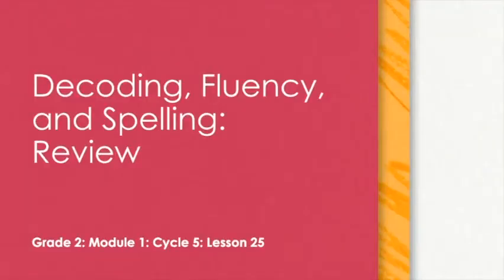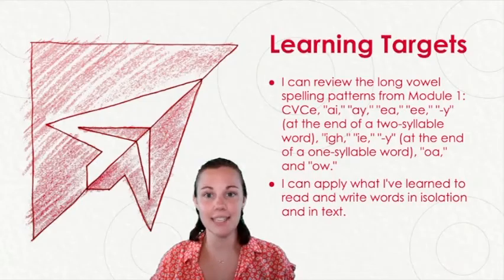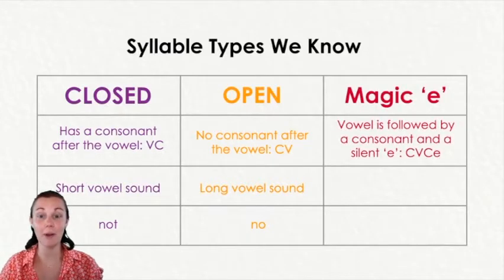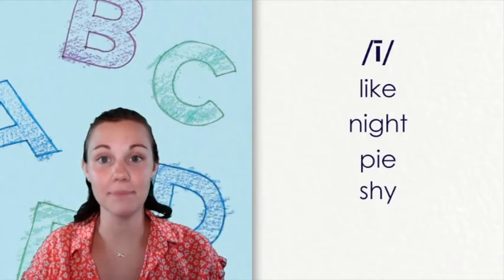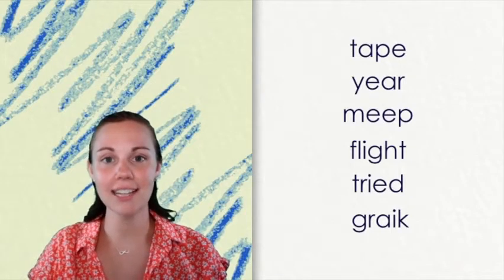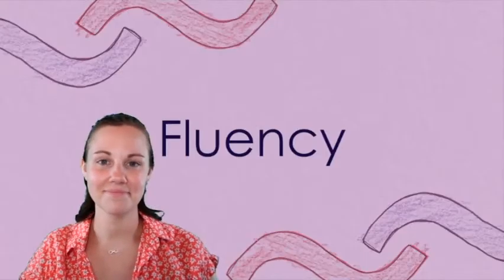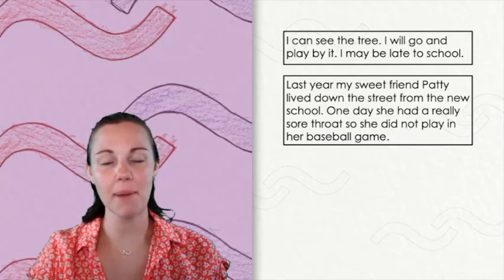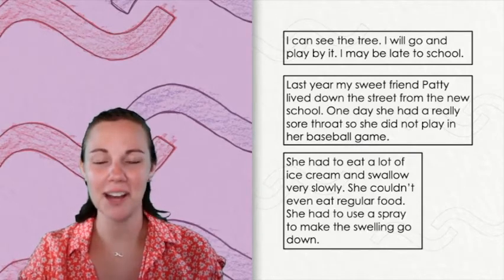GRADE 2 - LESSON 25